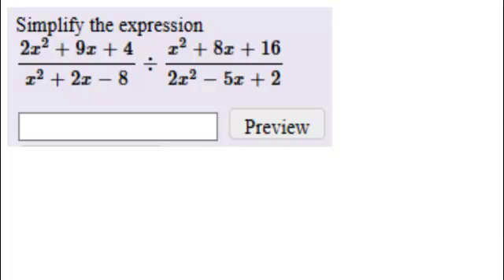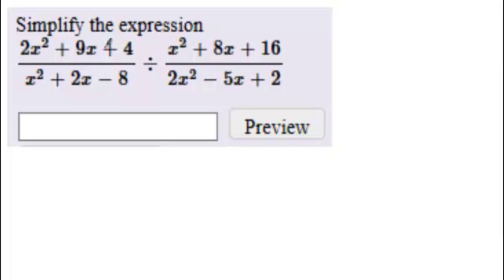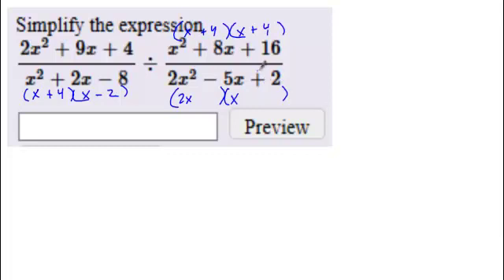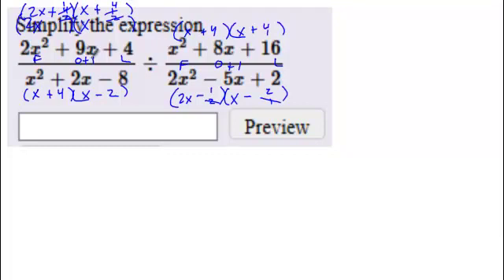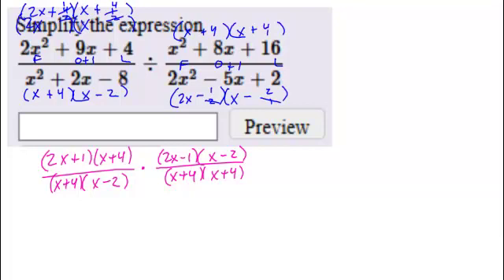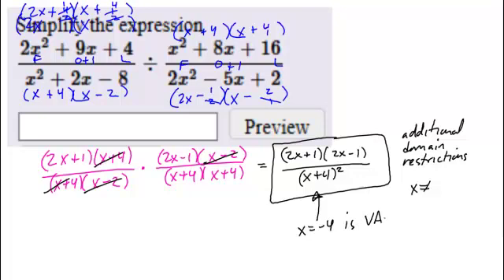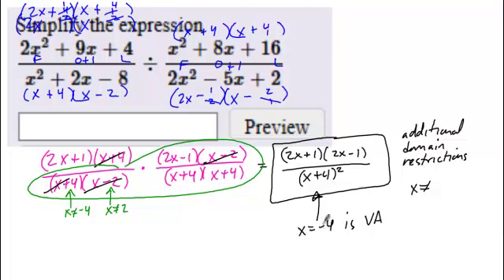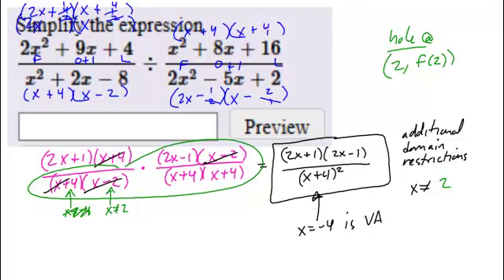1 6alg2 223293